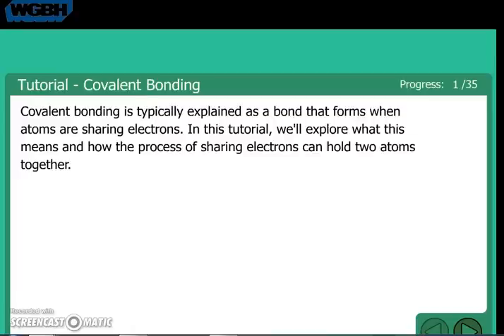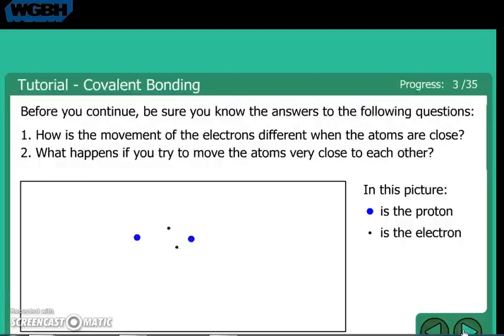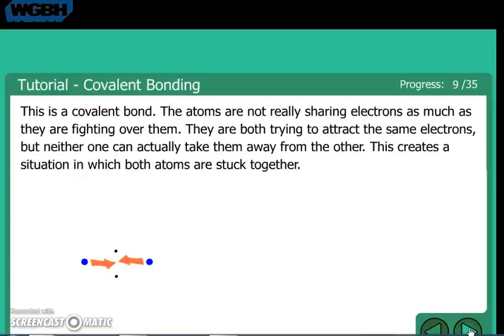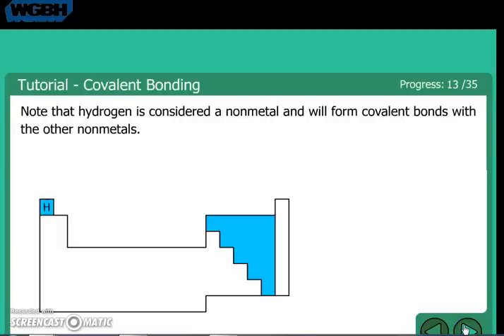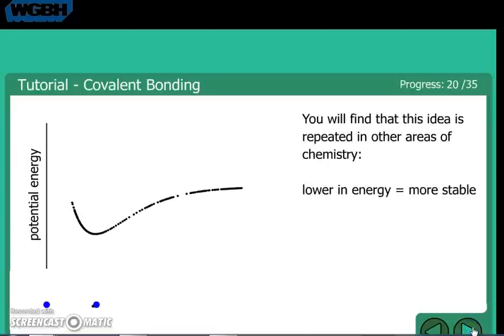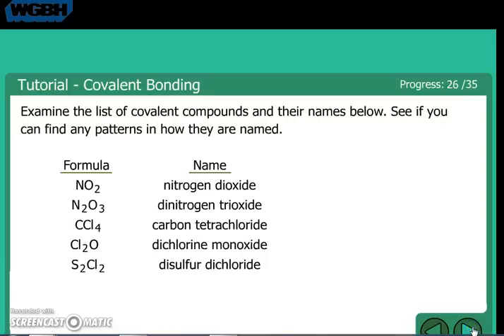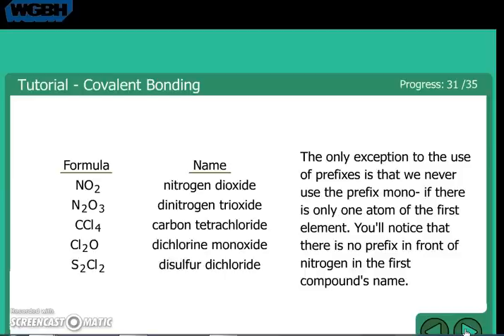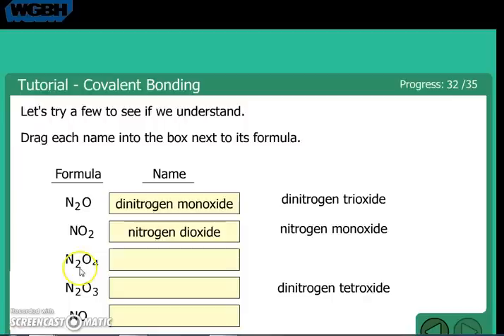Covalent Bonding Webquest